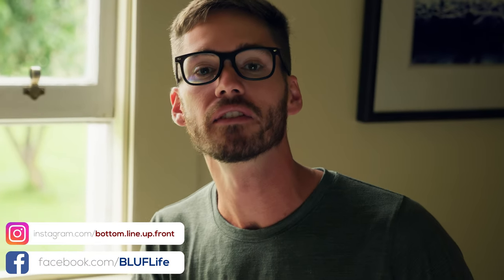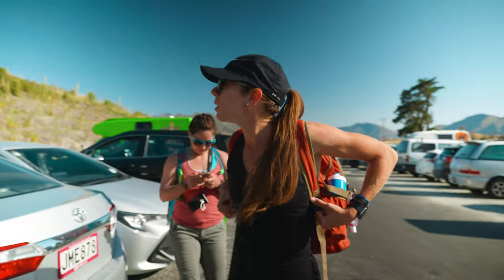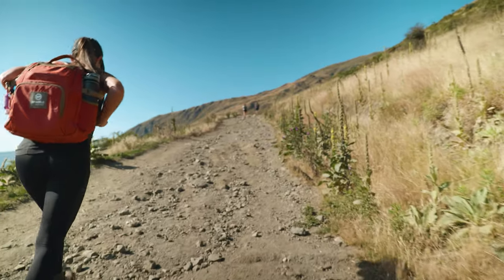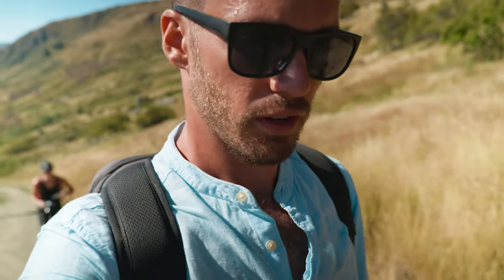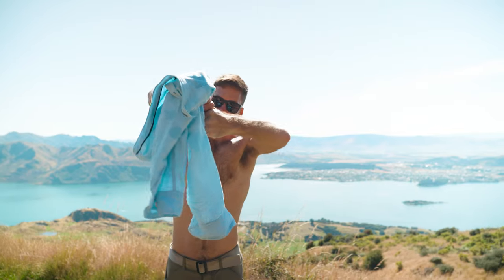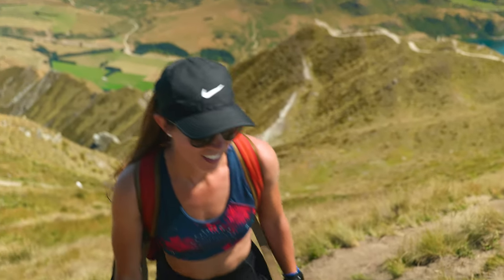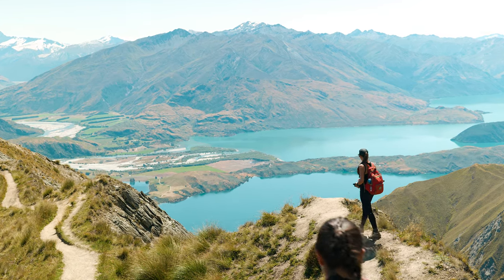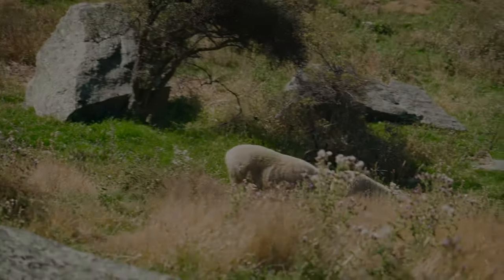Roys Peak - Wanaka New Zealand: Kinda Difficult Hike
If you're hiking Roys Peak near Wanaka in New Zealand, you should know the track difficulty can be moderate to high if not done in winter or early for sunrise.

This is because the hike doesn't have much shade, so if you don't start early, or are hiking in the summer, it's going to be hot. We found this out the hard way, but certainly don't regret the climb - the views from atop are astounding and worth the effort.

Hope you enjoyed the video and it was helpful!